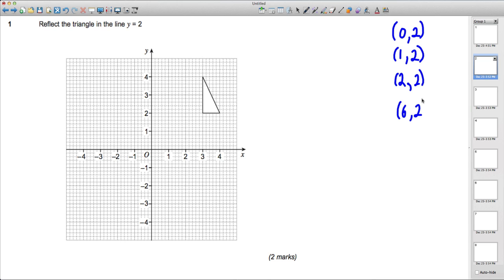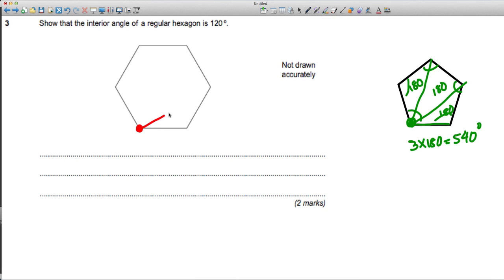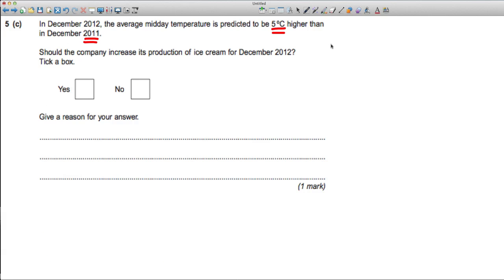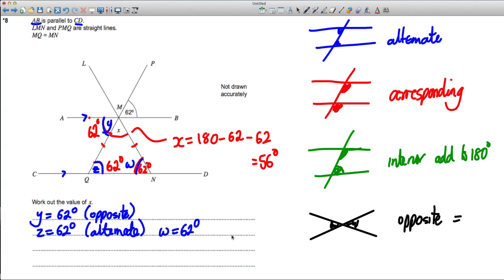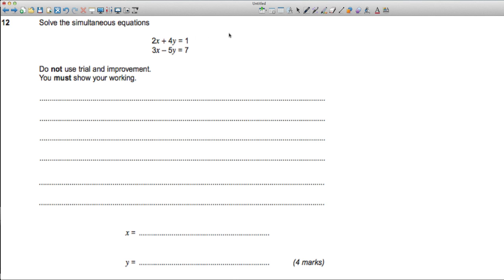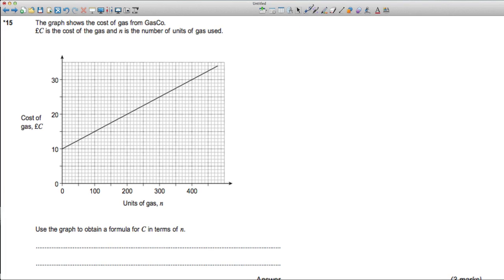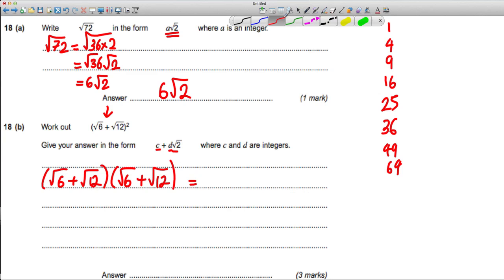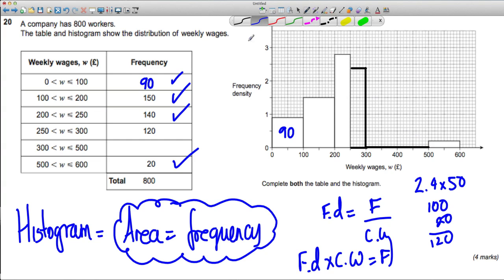AQA GCSE Linear Higher June 2012 (Non Calc)